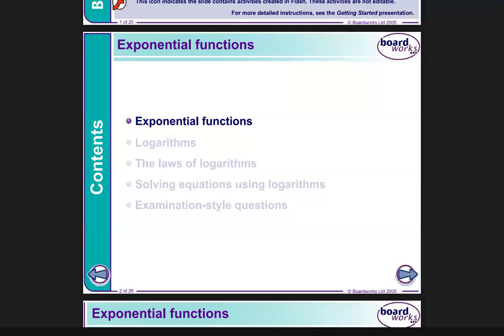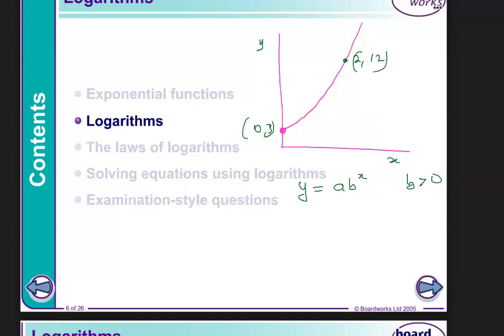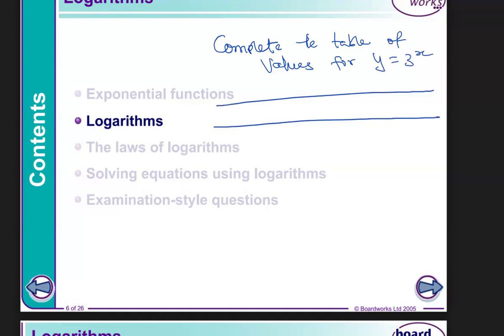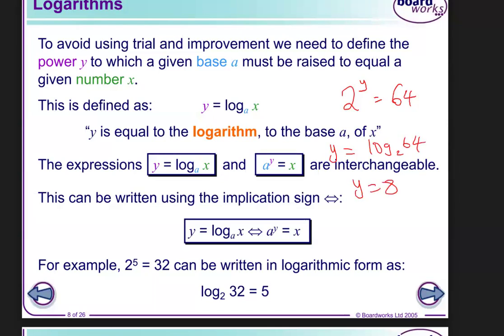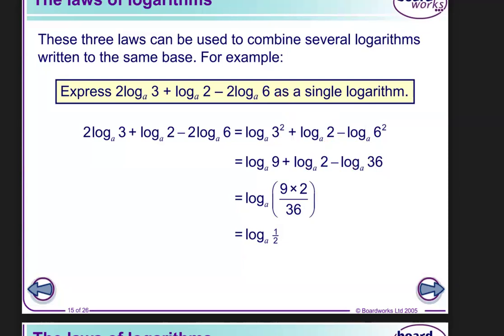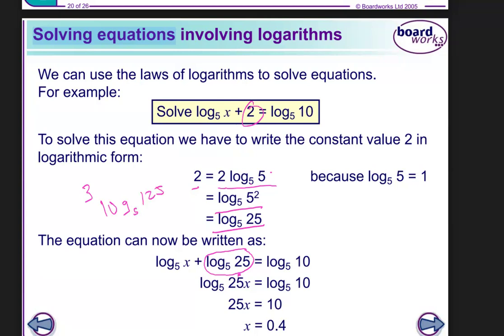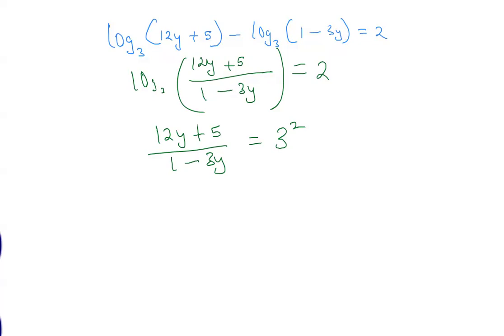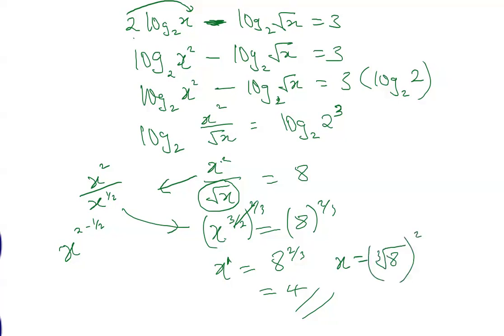OTHM L3 FDiE-Unit-Mathematics-LO3(Part 1)